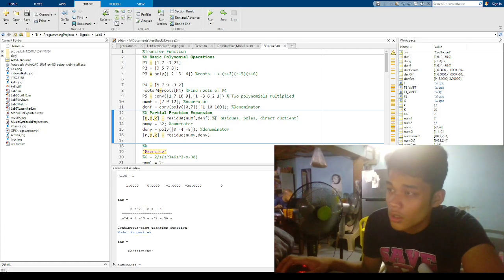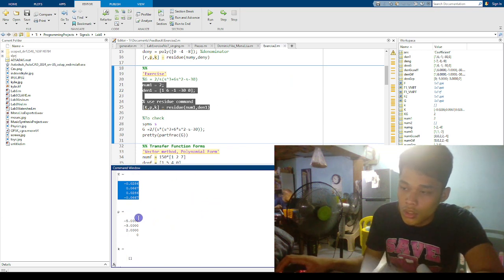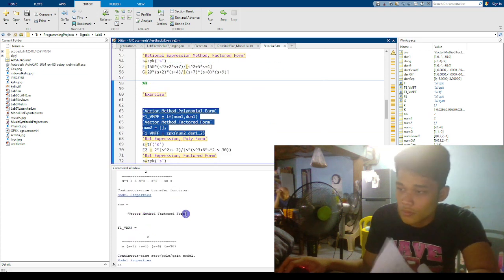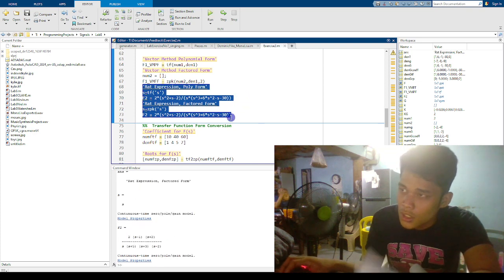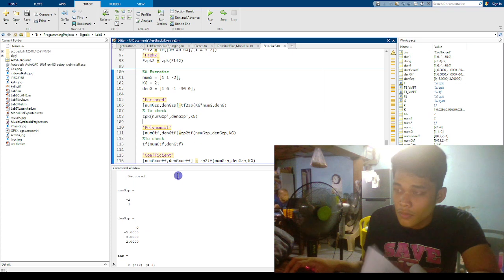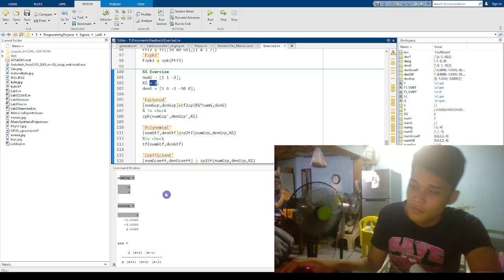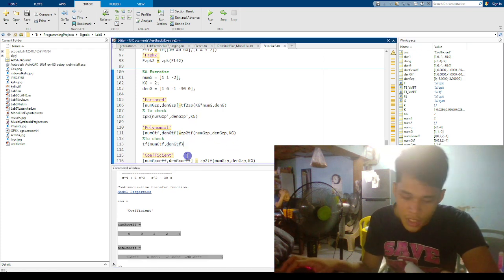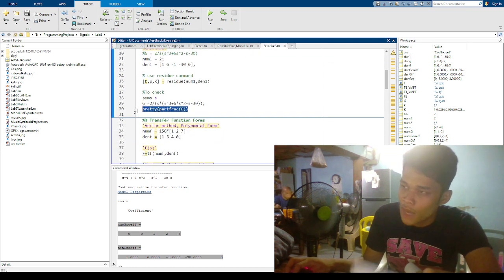Feedback and Control Exercise 2 - Transfer Function